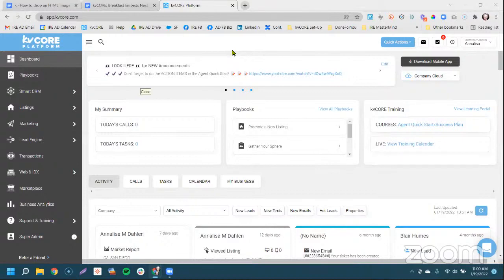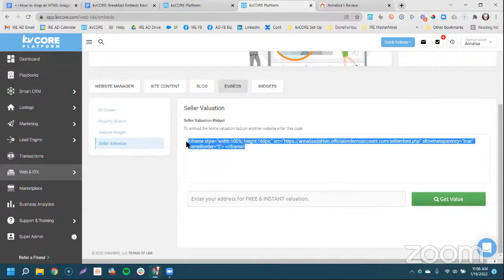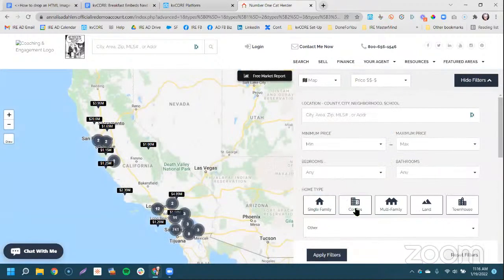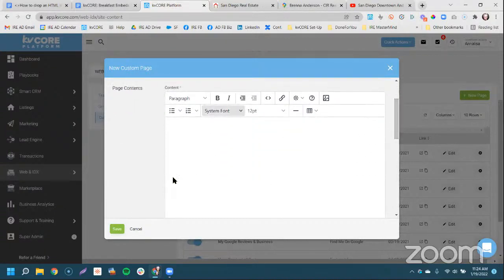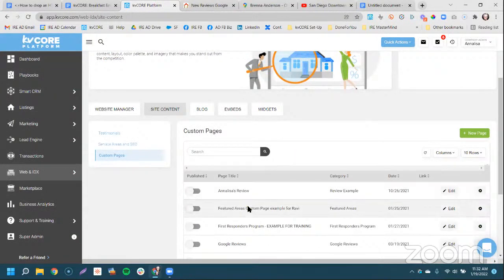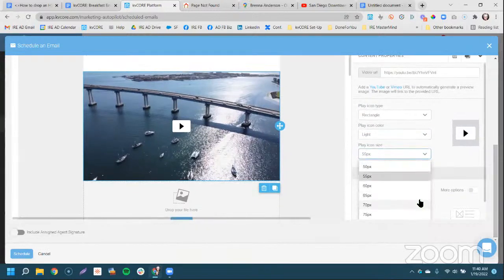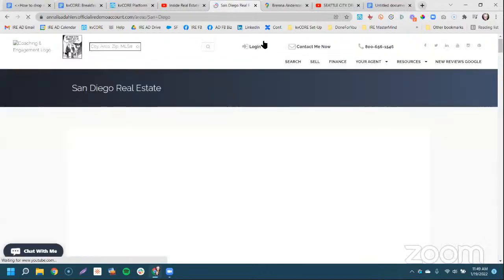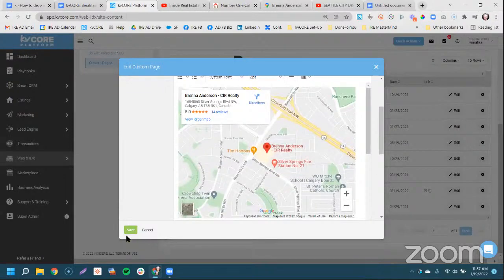kvCORE: Breakfast Embeds Next Level 01/19/22